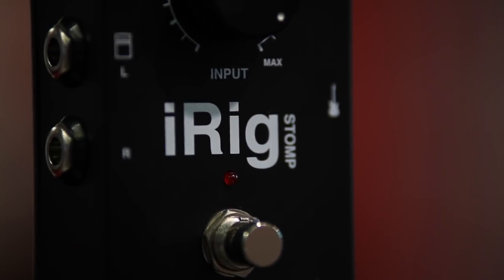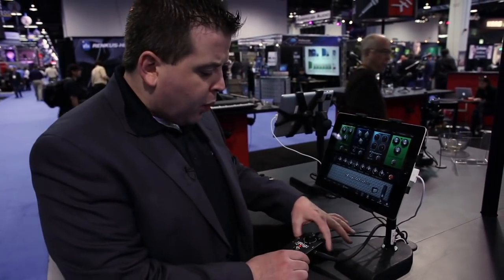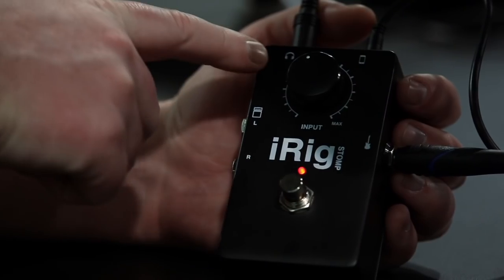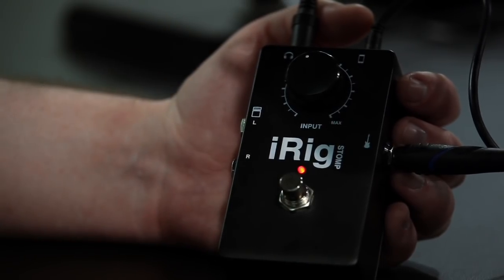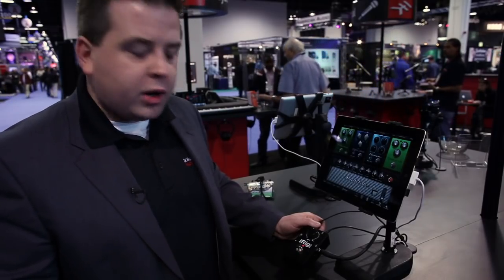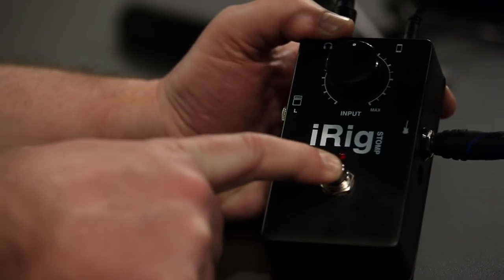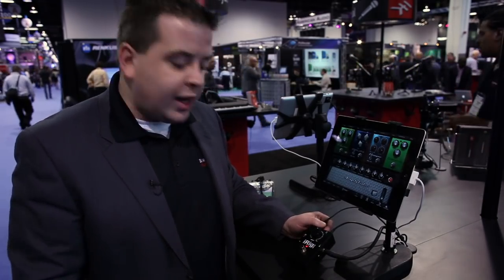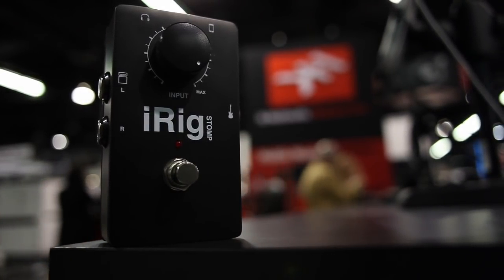iRig Stomp - The first stompbox guitar interface for iPhone/iPod touch/iPad - Winter NAMM 2012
Rig STOMP is the first stompbox guitar interface for iPhone, iPod touch and iPad. For the first time, guitar and bass players can now integrate their favorite iOS signal processing apps into their existing live pedalboard setup for enhanced tone shaping and effects processing.

iRig STOMP is based on the wildly popular AmpliTube iRig interface and is compatible with any iOS guitar / amp / instrument app. With its compact, standard stompbox shape, iRig STOMP is packed with many smart features found here for the first time in an iOS audio accessory.

Features:

- Compact, durable yet lightweight, aluminum-cast enclosure integrates easily into any traditional pedalboard.

- Can be used inline with other effects pedals, or directly connected to amplifiers or PA systems using regular 1/4" guitar cables, with no need for adapters.

- Allows precise adjustment of the signal for perfect guitar and bass levels with its large input gain knob.

- Active battery-powered output circuit improves headroom, especially when used with high-gain amplifiers in the AmpliTube app, reducing feedback and crosstalk when recording.

- The bypass switch allows engaging or bypassing the AmpliTube app chain of effects -- like a traditional stompbox -- for seamless integration into any existing rig.

- Ultra-compact form-factor can be easily carried on the road.

- Features a 3.5mm/1/8" jack for silent practicing with headphones.

- Includes AmpliTube FREE app and can be used with any other guitar processing app that uses the iOS mini-jack

- Has an ultra-small, compact profile that can be carried anywhere with ease.

- Compatible with iPhone/iPod touch/iPad.